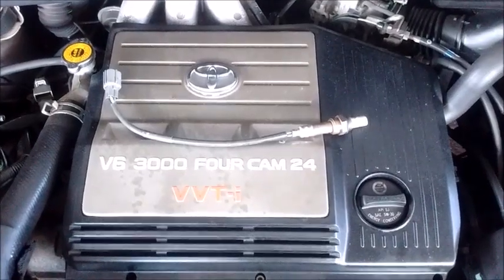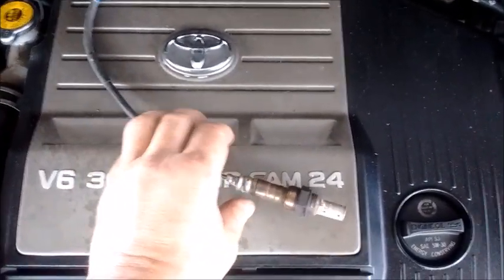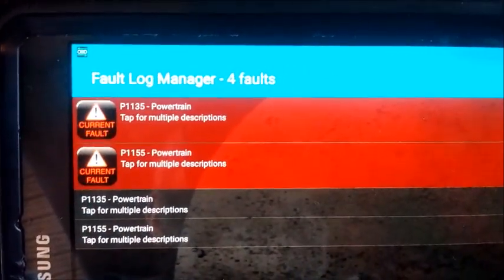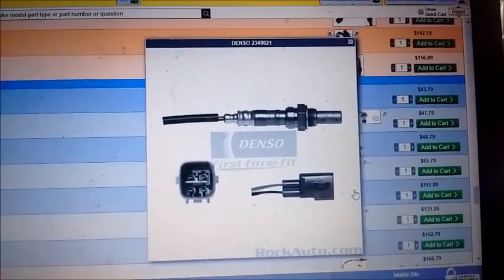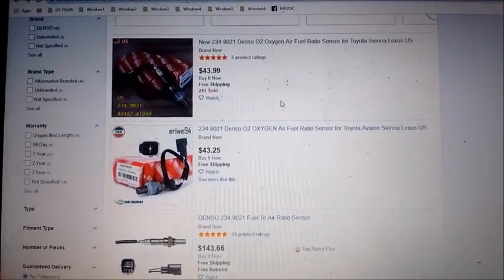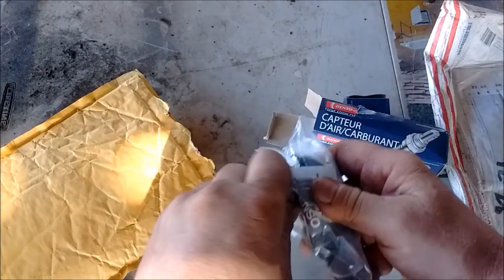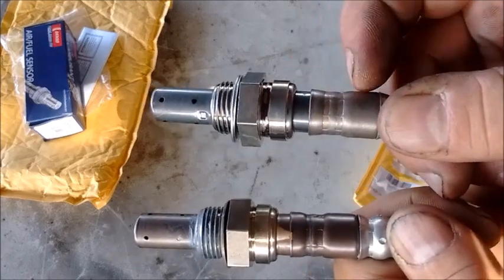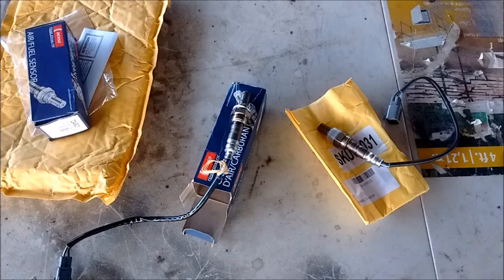Denso O2/AFR Sensor - Real Versus Fake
Watch for background on O2 and AFR sensors, where to purchase at a good price, and comparing real authentic Denso sensors from Rockauto with imitation sensors from eBay sellers.

This vehicle showed DTC's (Device Trouble Codes) P1135 and P1155, indication issues with O2/AFR sensors on Bank 1 Sensor 1 and Bank 2 Sensor 1, both upstream O2 sensors. The codes were read with Torque Pro on Android Tablet, available for download from Google Play Store and used with a OBD2 Bluetooth adapter,

Real Densor sensor and imitation/fake sensor are compared side by side, with regard to packaging, appearance, and construction.